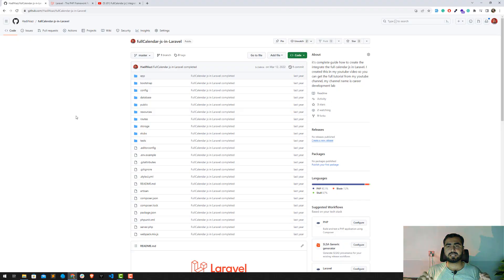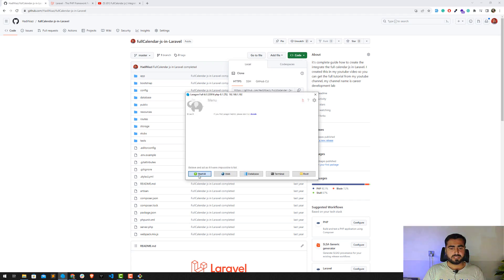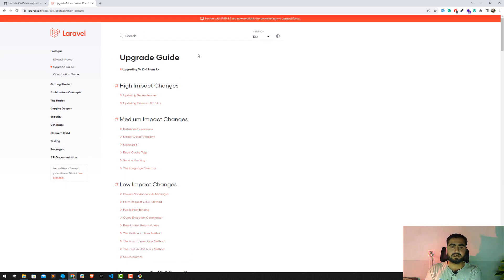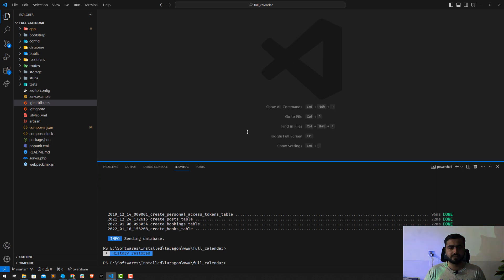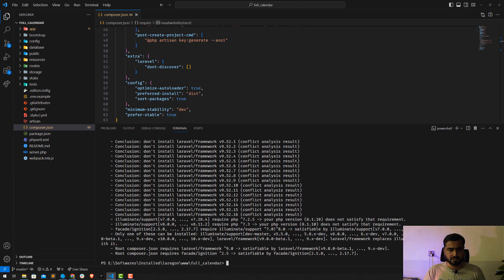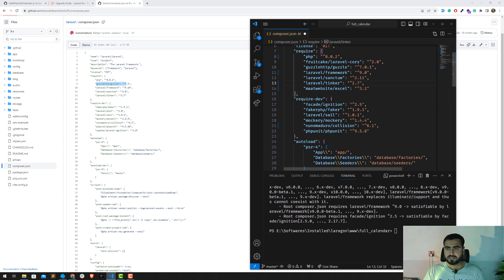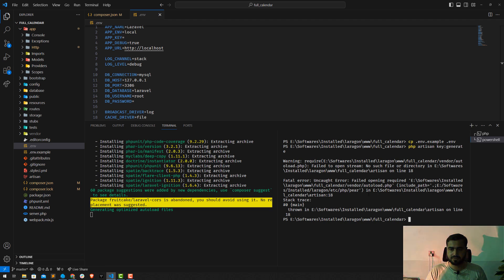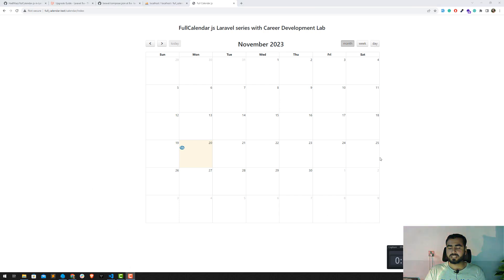#19 Updgrade Laravel 8 to 9 version Live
🚀 Upgrade Laravel 8 to 9 Version: A Step-by-Step Guide 🚀

Ready to take your Laravel skills to the next level? In this comprehensive tutorial, we'll walk you through the seamless process of upgrading from Laravel 8 to the latest version, Laravel 9. Stay up-to-date with the latest features, enhancements, and optimizations for a smoother development experience.

🔧 What You'll Learn:

Understanding the Laravel 9 release notes
Preparing your existing Laravel 8 project for the upgrade
Navigating through potential compatibility issues
Leveraging new features and improvements in Laravel 9
Testing your upgraded application for stability.

Developers familiar with Laravel 8 looking to upgrade to the latest version and stay ahead in the Laravel ecosystem.